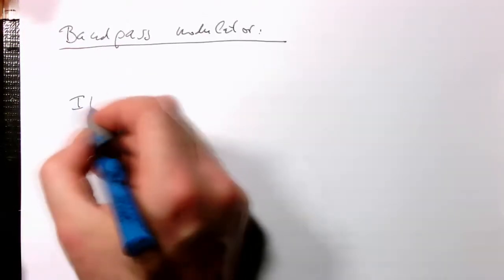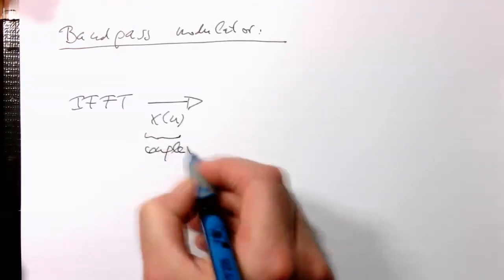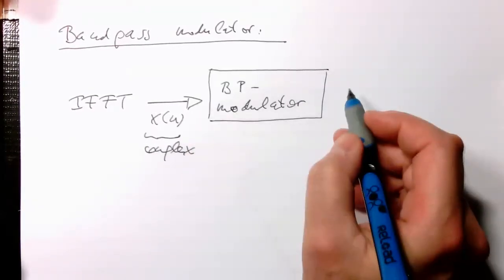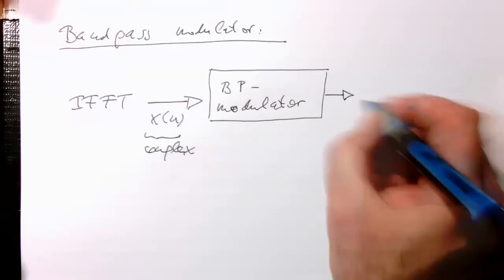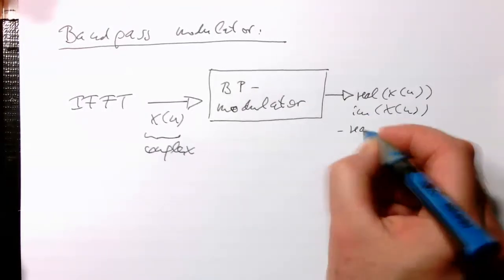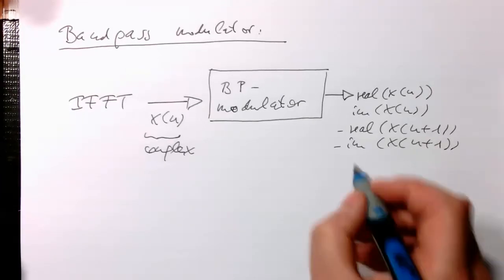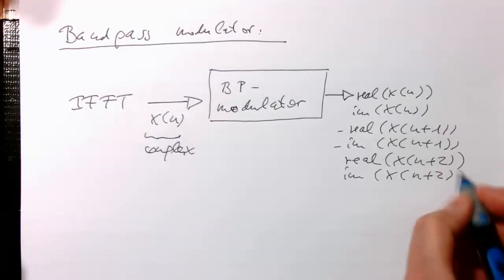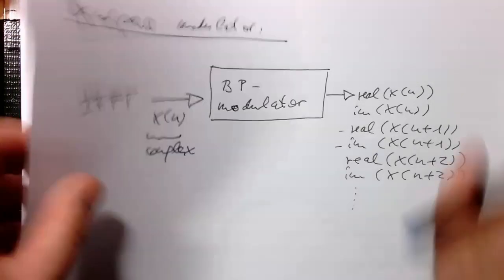OFDM: Bandpass modulation summary (0014)